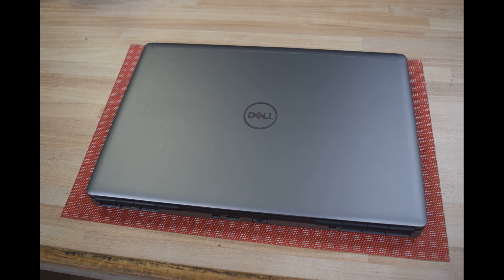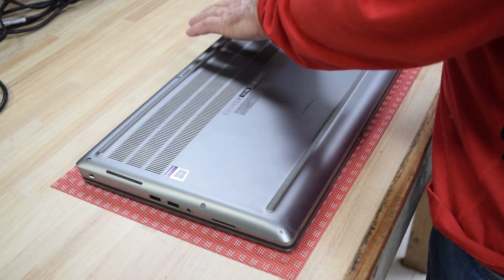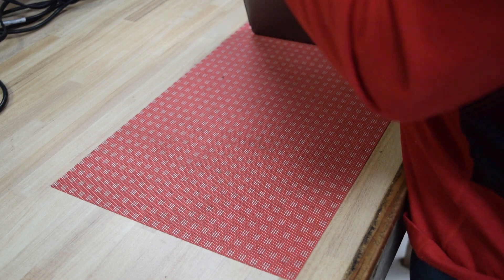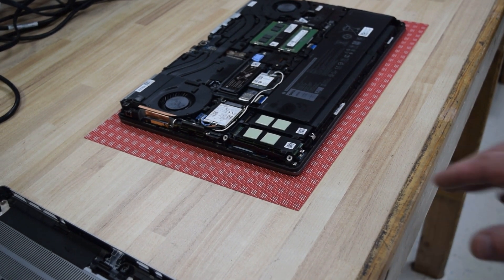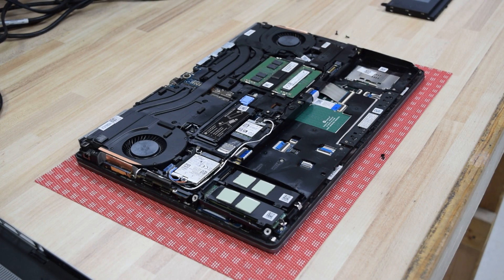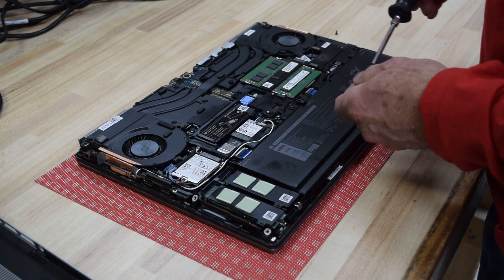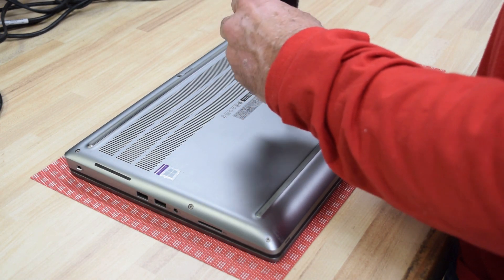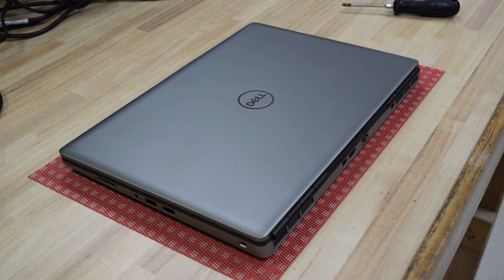Replacing The Battery On Dell Precision 7550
This video shows you how to change the battery on a Dell Precision 7550 laptop.